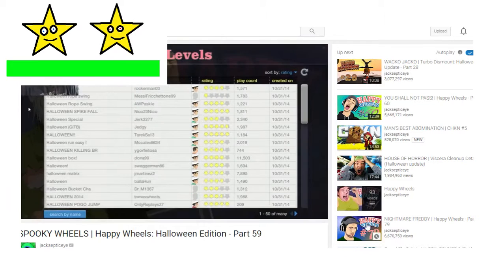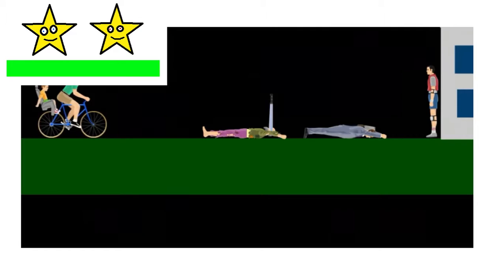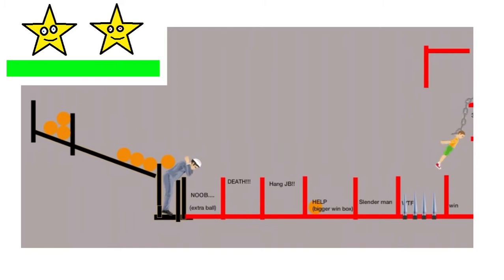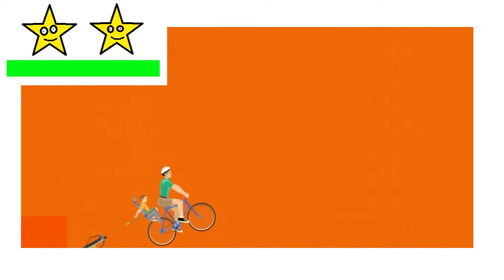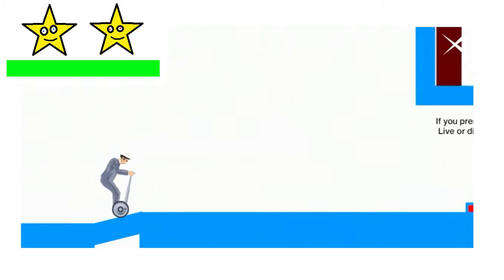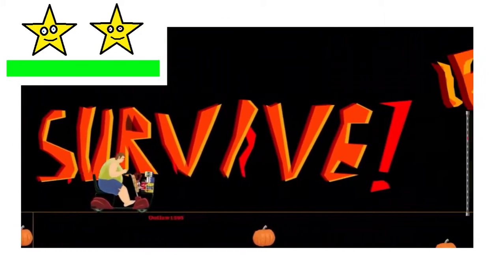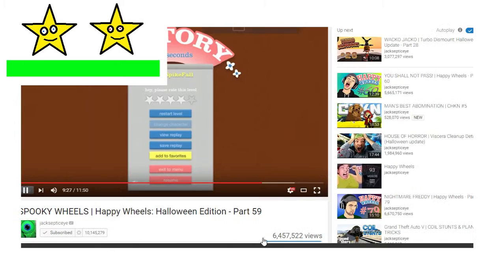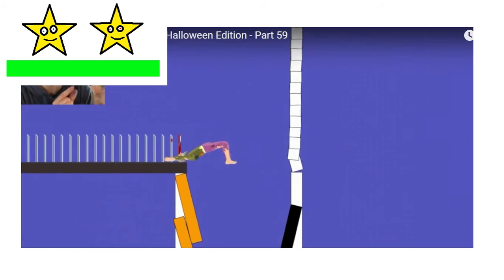SPOOKY WHEELS | JACKSEPTICEYE HAPPY WHEELS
Jacksepticeye Happy Wheels
Spooky Wheels
Part 59

Jacksepticeye